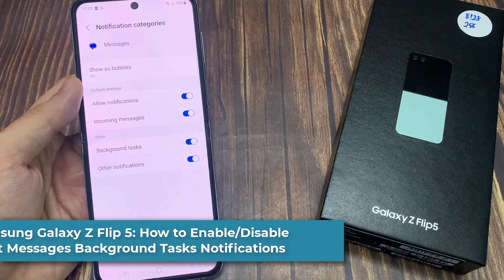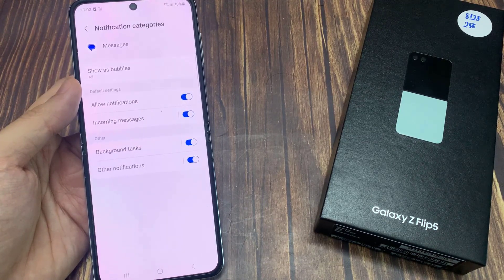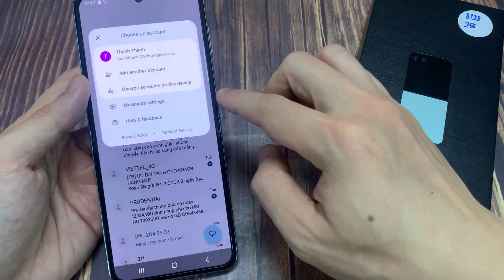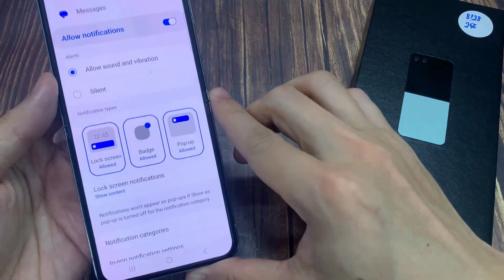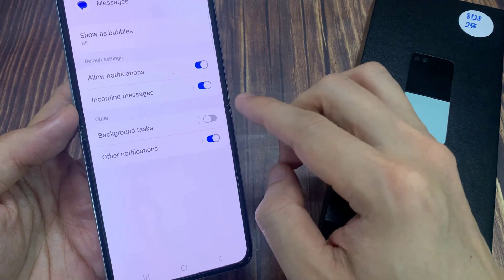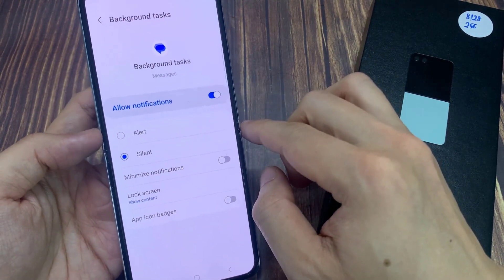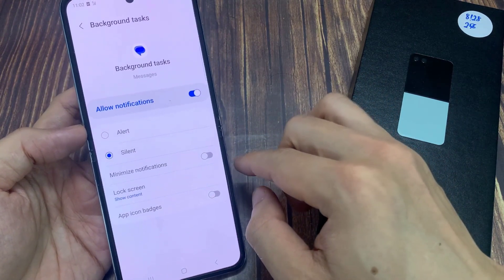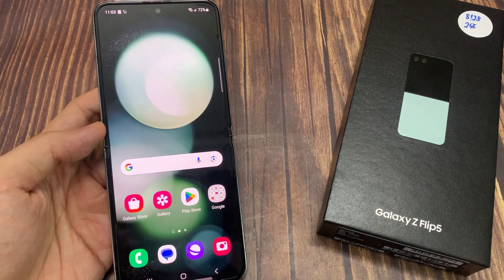Samsung Galaxy Z Flip 5: How to Enable/Disable Text Messages Background Tasks Notifications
Learn how you can react to messages with Emoji icons on the Samsung Galaxy Z Flip 5.